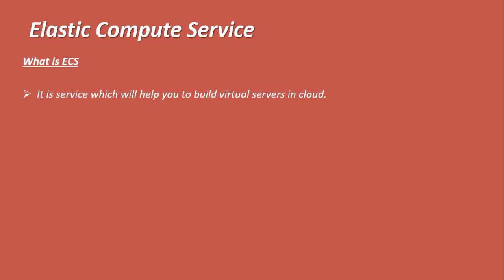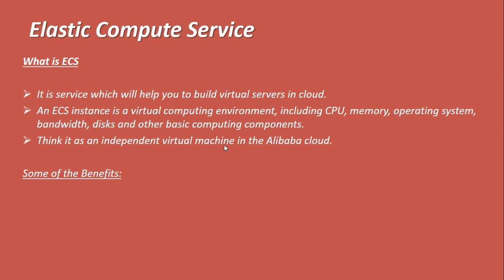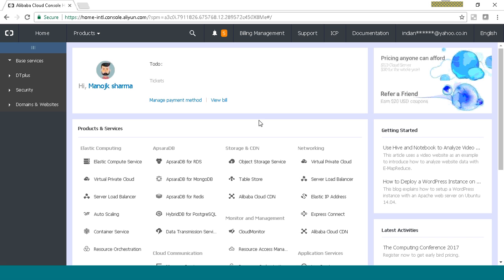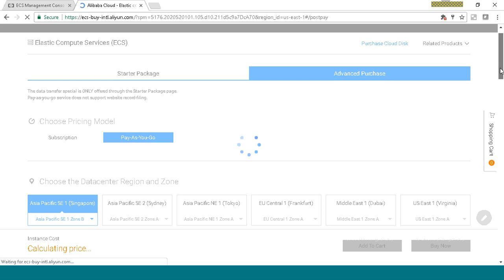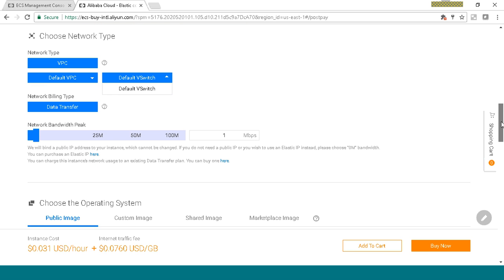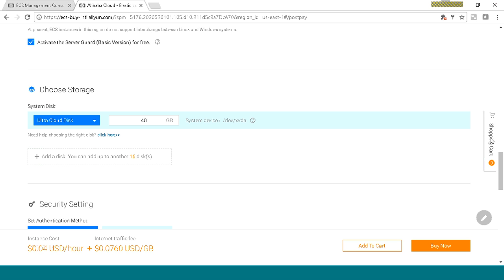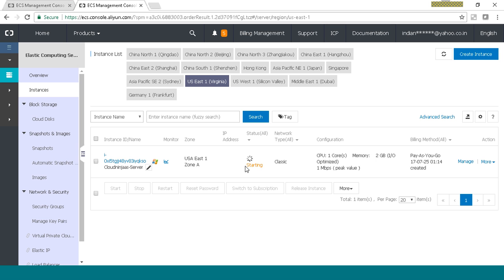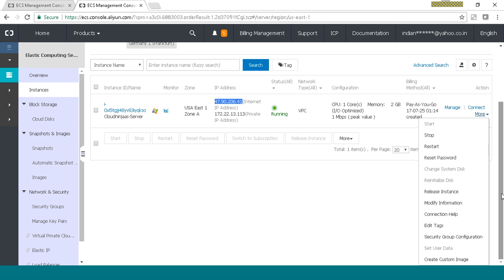Aliyun Elastic Compute Service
Alibaba Cloud Elastic Compute Service (ECS) provides fast memory and the latest Intel CPUs to help you achieve faster results with low latency to power your cloud applications. Alibaba Cloud ECS instances come also with Anti-DDoS protection to safeguard your data and applications from DDoS and Trojan attacks.

You can deploy ECS instances with just a few clicks from the clean and easy-to-use console, and scale capacity up or down based on your business and web application’s real-time demands. You therefore only pay for the resources you use, and avoid the need to provision expensive IT infrastructure and hire large network teams.